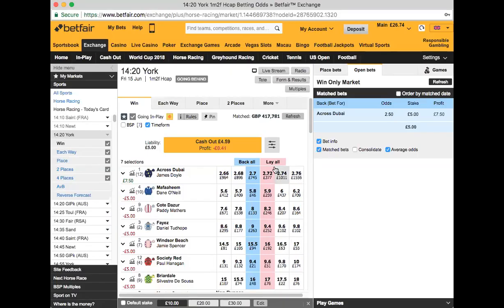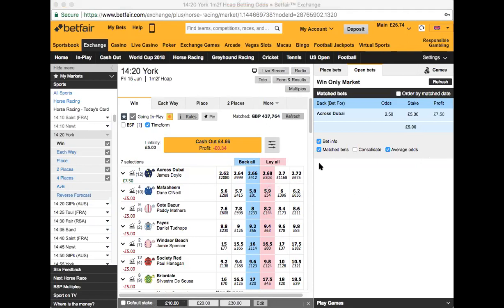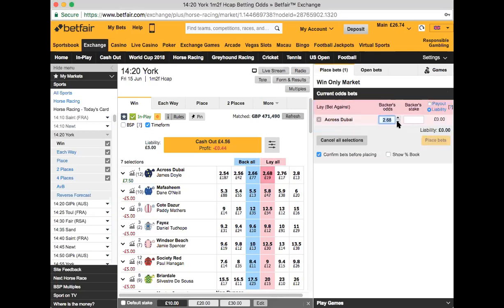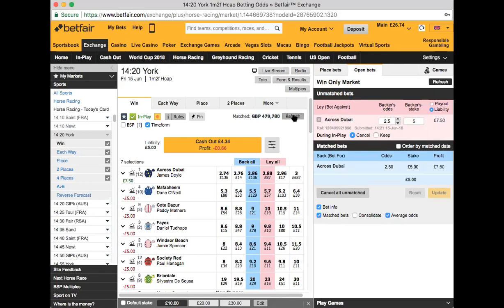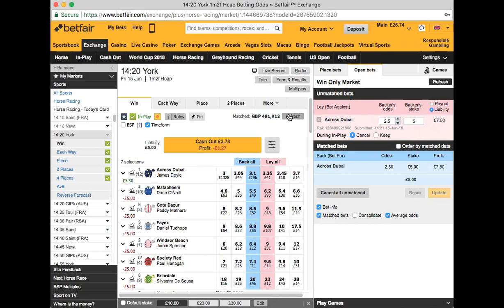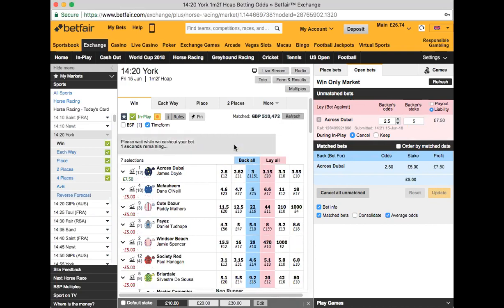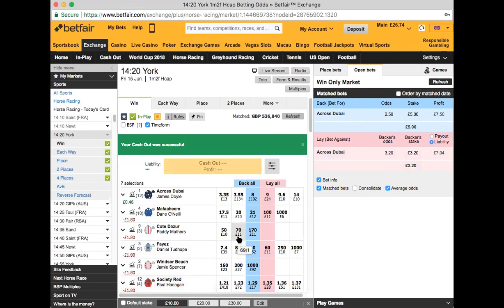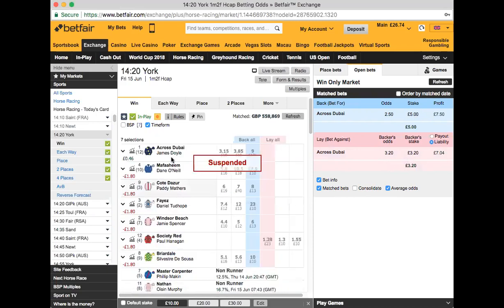Cash out on Betfair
Cashing out can be an integral part of some of the betting strategies recommended by InsideTraxs.co.uk. In this video we show you an example of how to cash out and when you should be thinking of doing so and why cashing out can be the best option. The cash out feature on Betfair can be a useful and quick way to take profits or get out of bets which aren't going to plan. It should be remembered that it is a "service" and as such you will not get entirely the odds that you see on screen. To get the odds you want you must specify this and then have your bet matched. Cashing out offers a quick alternative.